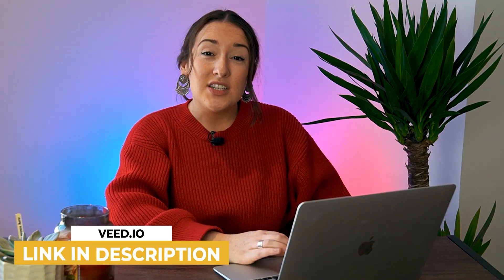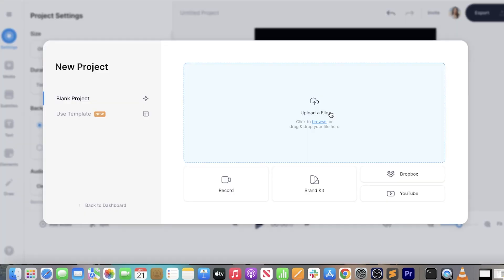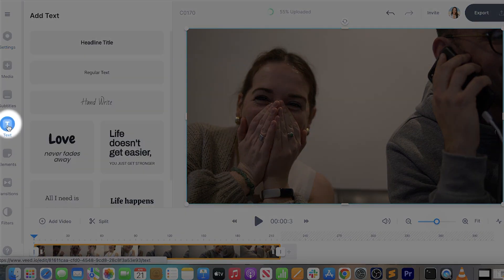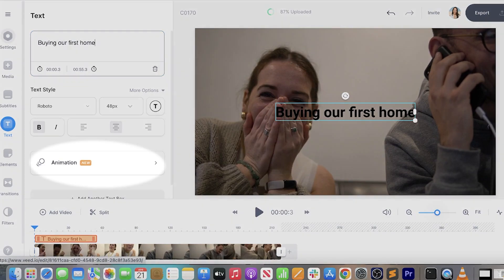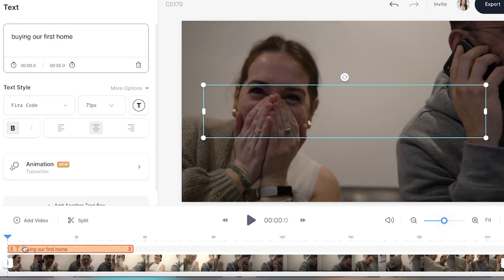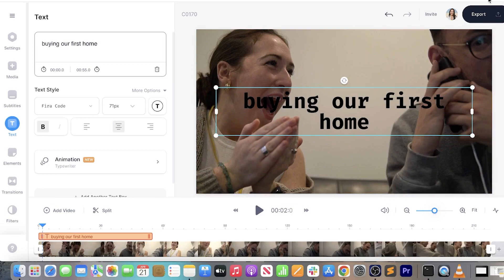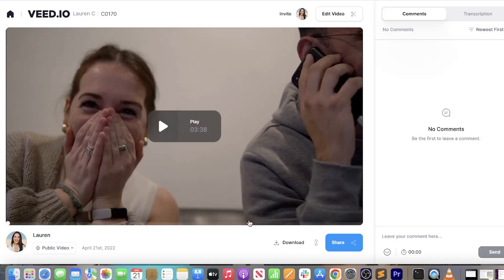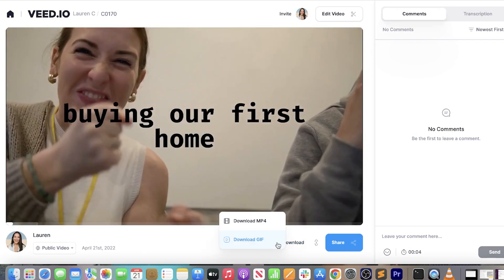How to do Typewriter Effect- No After Effects!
In this video you'll learn how to do the typewriter effect in under 2 minutes!

Have you ever wanted to do a text animation like the typewriter effect but you don't have premiere pro or after effects and you're editing knowledge is limited?! I'm here to help you! VEED has a TONNE of built in text animations such as the typewriter effect! Be sure to use the Fira Code font to get the typewriter style in full effect!

0:00 - Intro
0:19 - What's included with the typewriter effect
0:40 - How to upload your video to VEED
0:50 - How to animate your text using the typewriter effect
1:09 - How to render & export your typewriter effect video
1:25 - Outro

Additional Resources:

How to Add Animation to Text (Without After Effects)

⭐ Get access to more features with VEED’s Pro plan:
✅  Longer videos
✅  Custom fonts

Lauren & VEED.IO